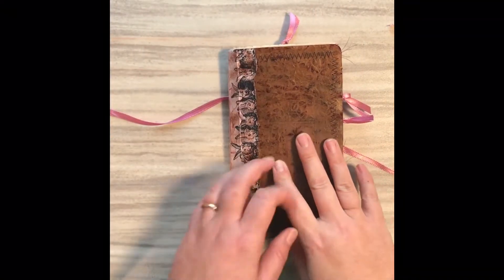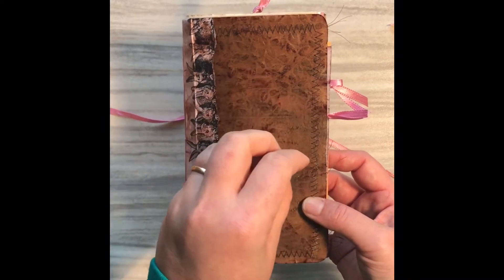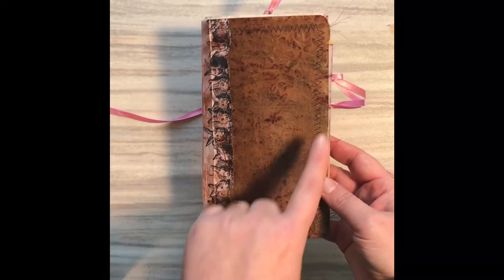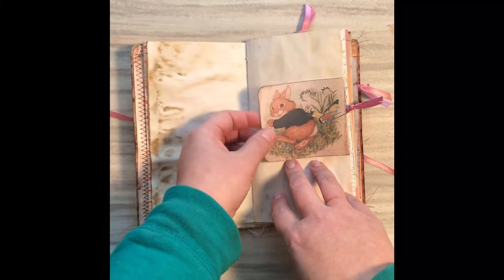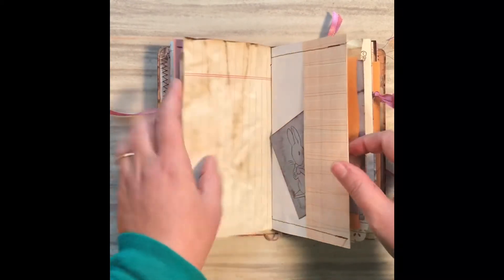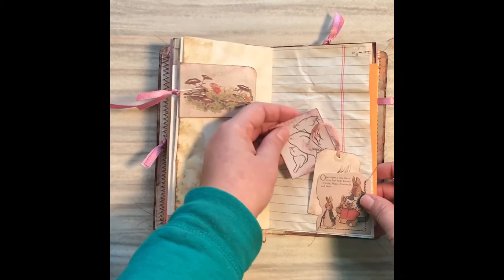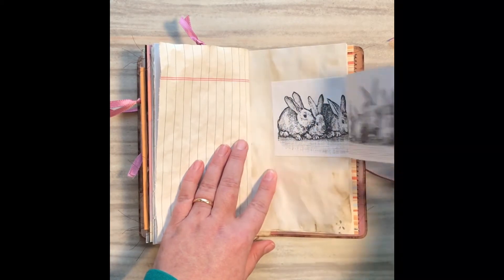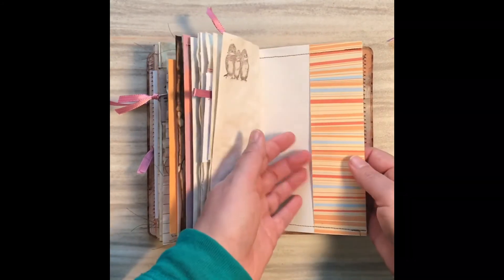Spring Junk Journal / Bunnies and Chicks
whispering quiet pleas for spring, this journal is hoppin’ with bunnies and chicks, as well as some purple mixed in with the traditional vintage-y browns and blacks. Enjoy!

*the cover inspired by Izzy Bee Craft Creations